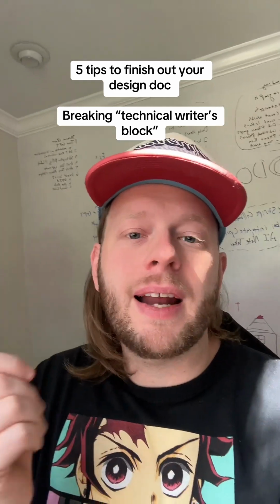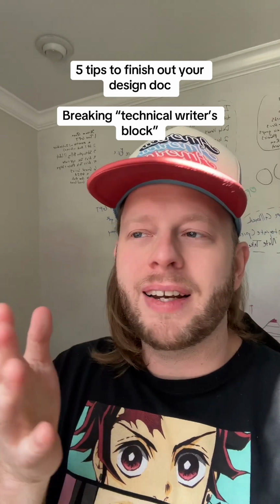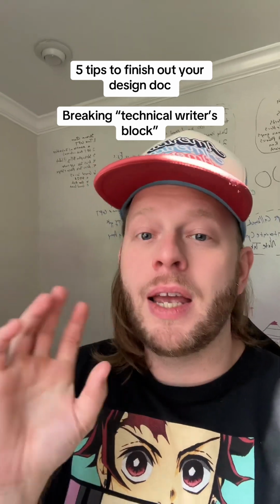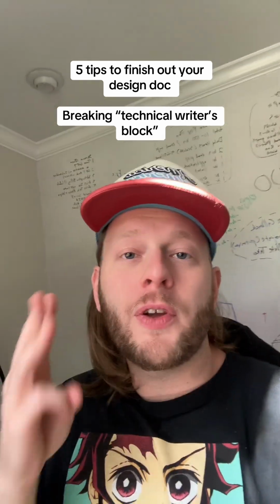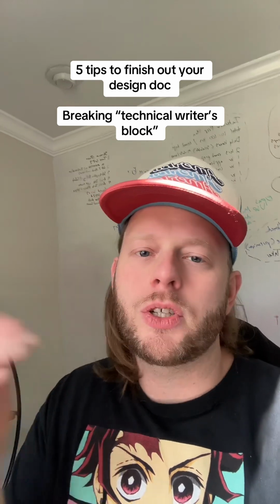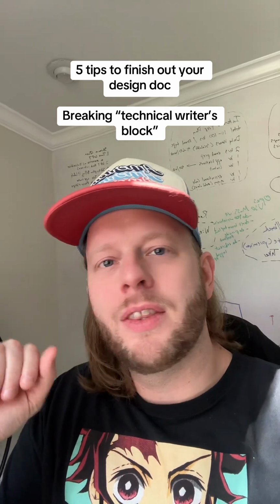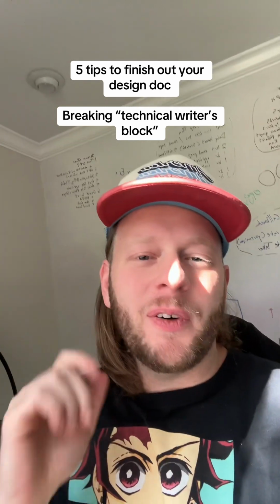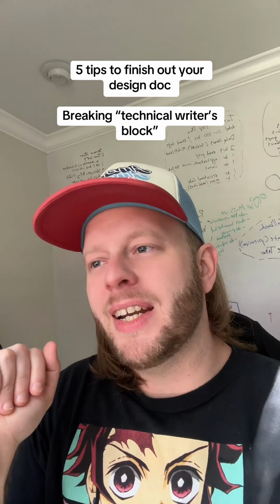Lets get the team on board stat so we can build and ship 🚢 whadayasay??